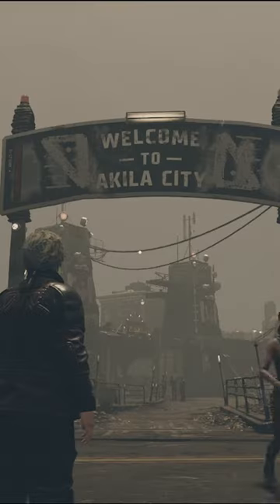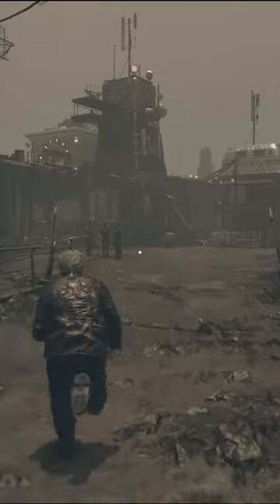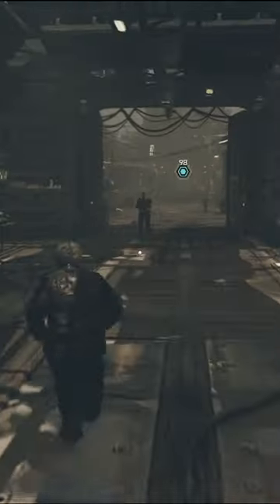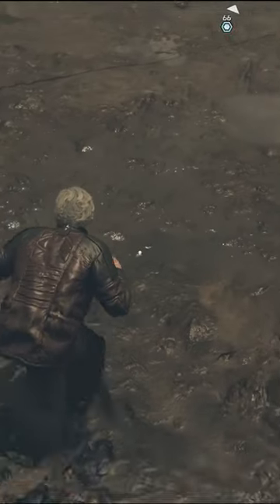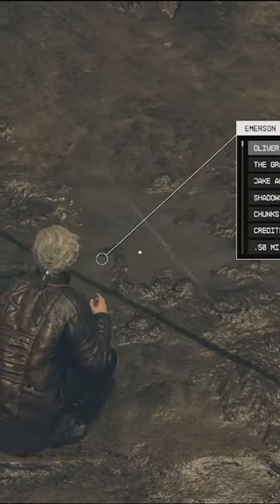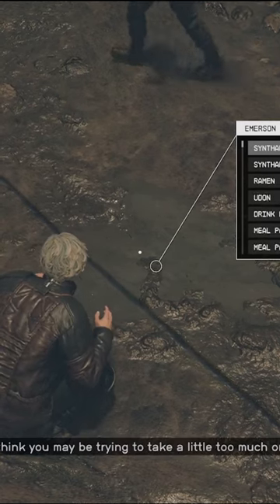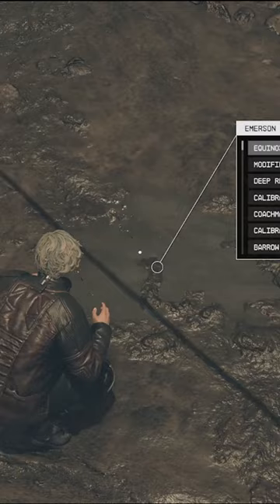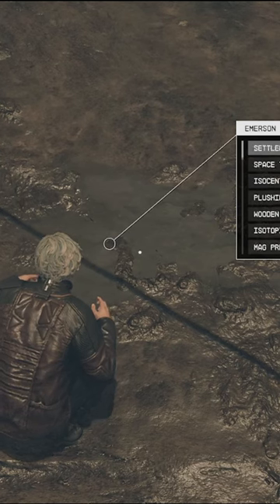Loot an ENTIRE store in Akila City through a PUDDLE - Starfield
In this video I will be showing you how to loot an entire store in Akila City in Starfield !